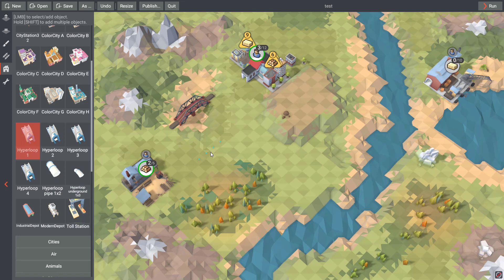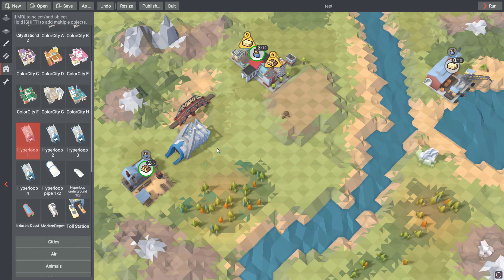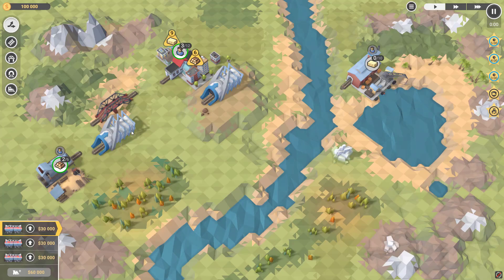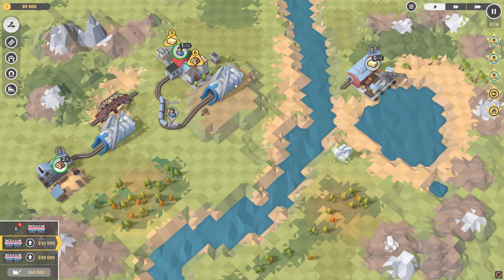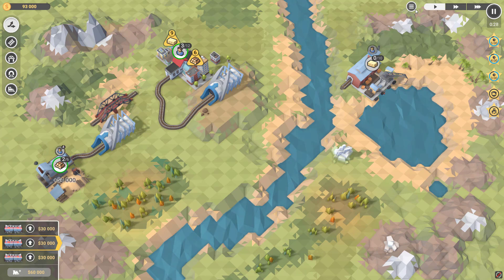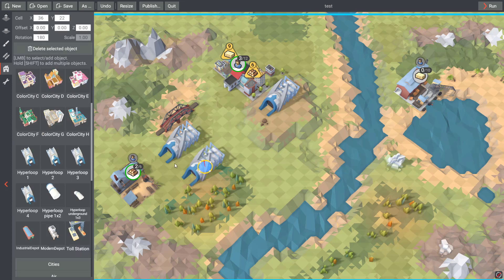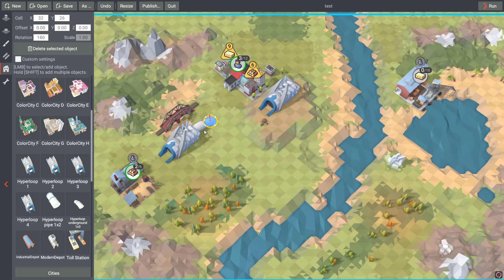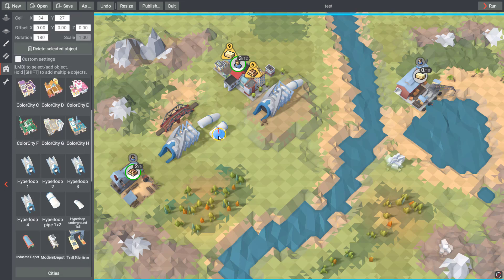Train Valley 2 - Level Editor (Part 7)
Video tutorial for Train Valley 2 Level Editor explaining Hyperloop mechanics.